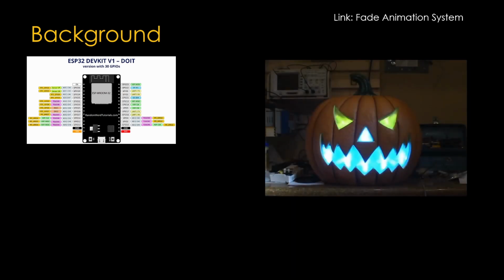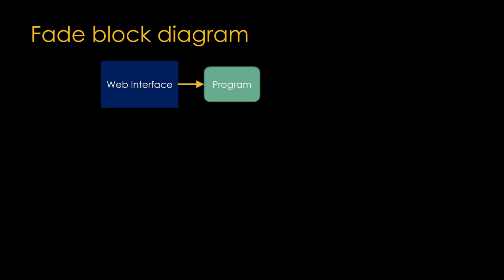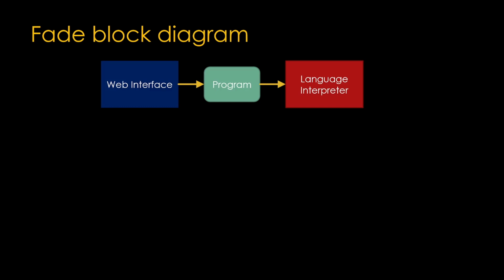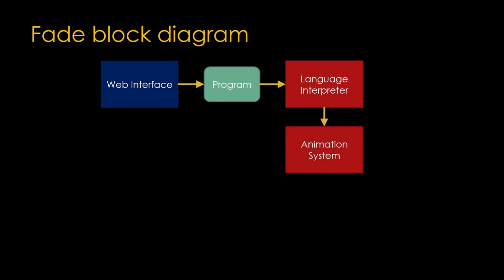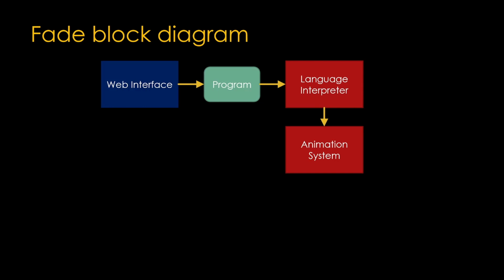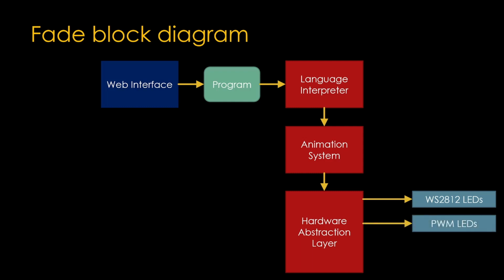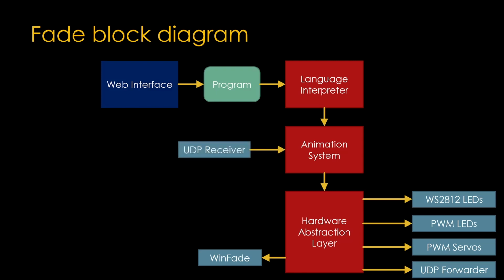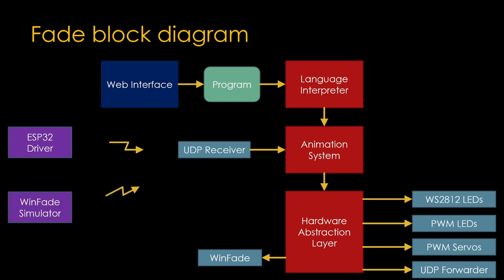Larson Scanner Servo Edition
I added servo support to my ESP32 animation system, and used it to create a servo version of a Larson Scanner.